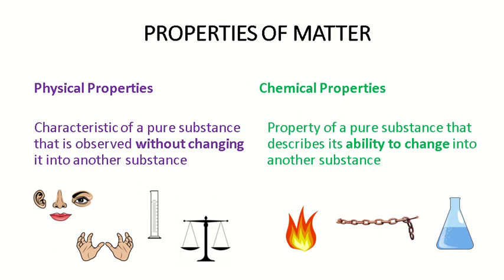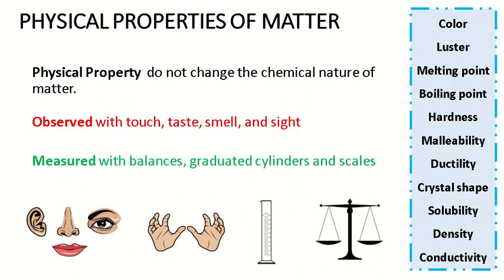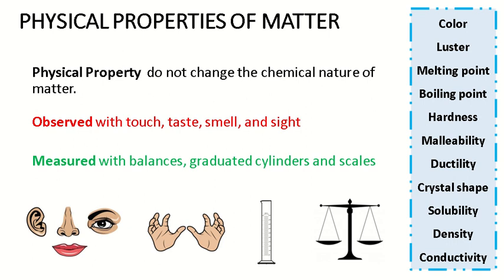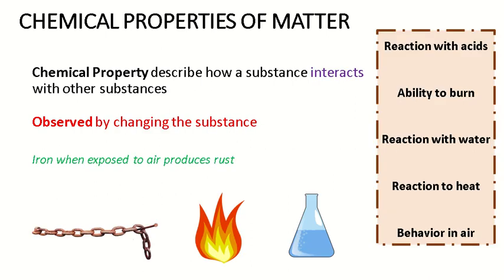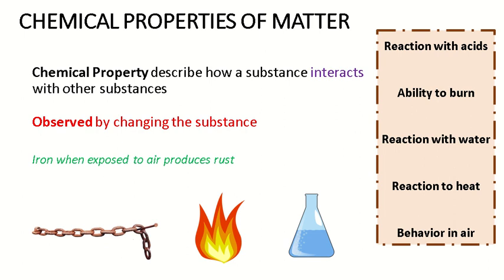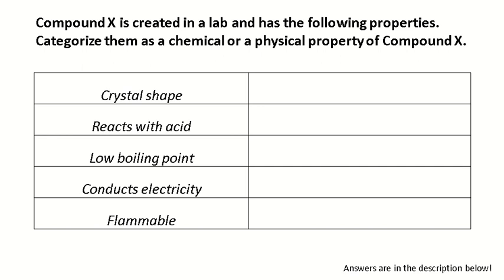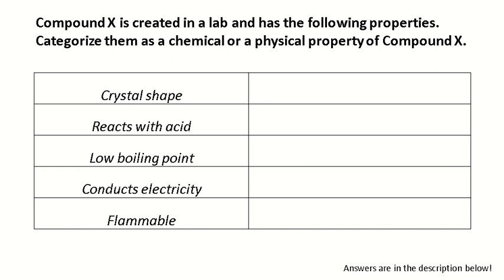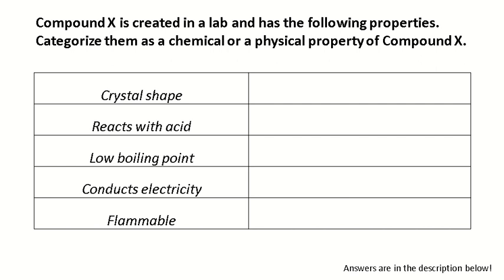Physical Properties and Chemical Properties | Properties of Matter | Chemistry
Science 9 - Unit B: Matter & Chemical Changes

In this video, I will provide a simple and easy explanation of physical and chemical properties of matter.

Physical properties of matter are the characteristics of a pure substance that is observed without changing it into another substance.

The chemical property of a pure substance describes its ability to change into another substance.

Physical properties do not change the chemical nature of matter. They are observed with touch, taste, smell, and sight. They are measured with balances, graduated cylinders, and scales.

Chemical properties describe how a substance interacts with other substances. They are observed by changing the substance.

Answer for practice question:
  Crystal shape - Physical property
  Reacts with acid - Chemical property
  Low boiling point - Physical property
  Conducts electricity - Physical property
  Flammable -  Chemical property